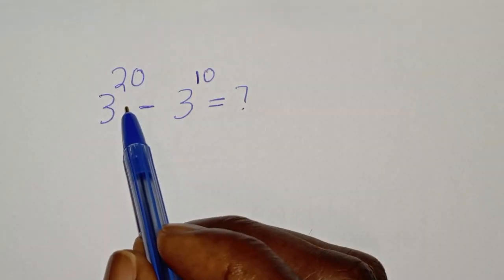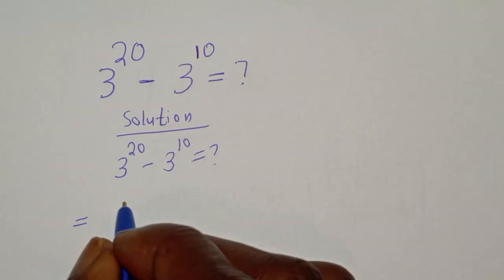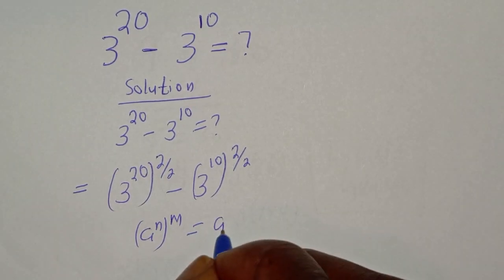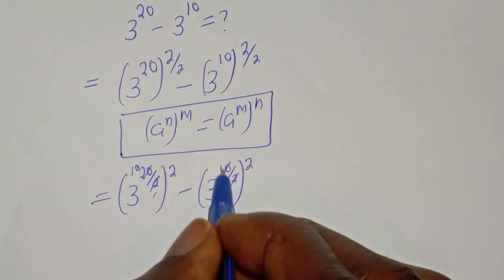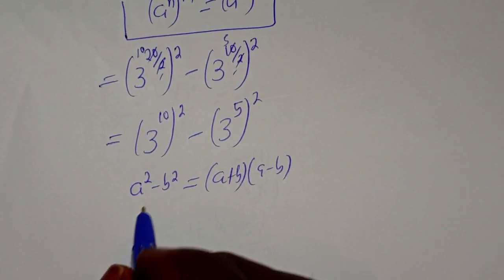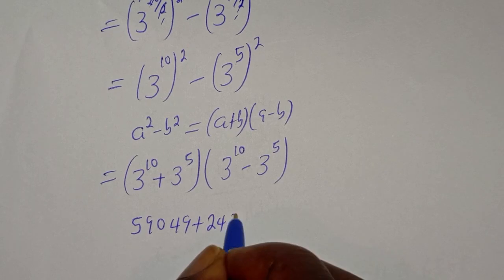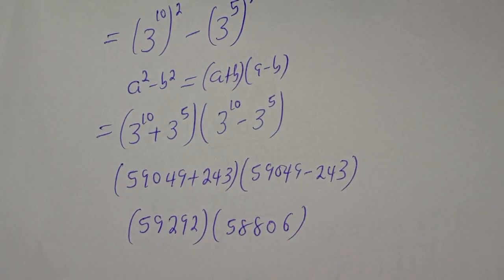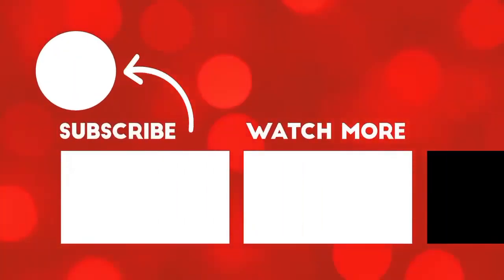A Nice Exponents Problem 3^20-3^10 | Calculate Without Calculators